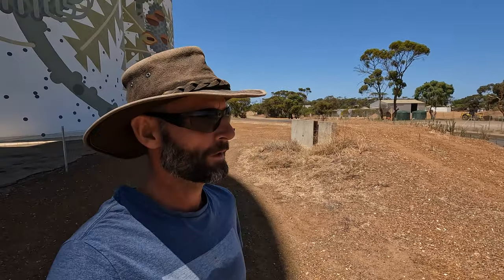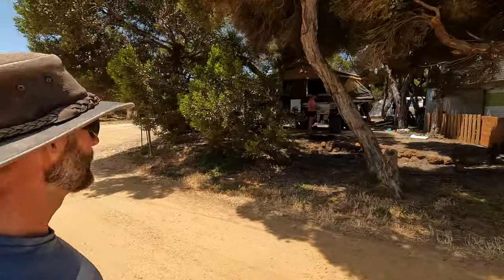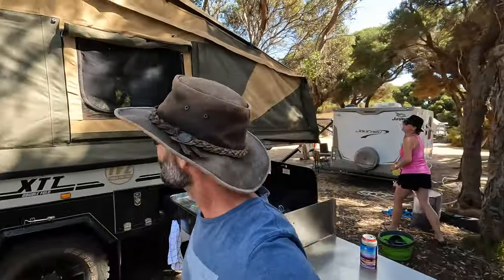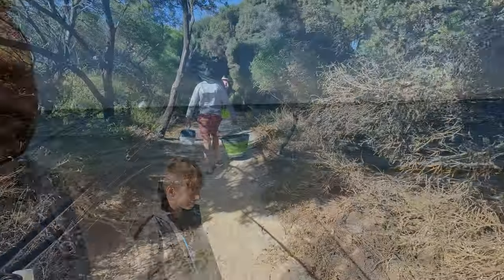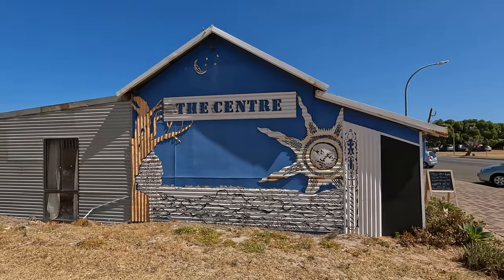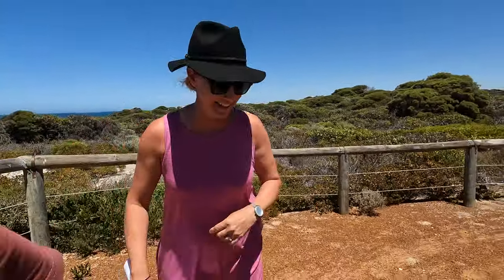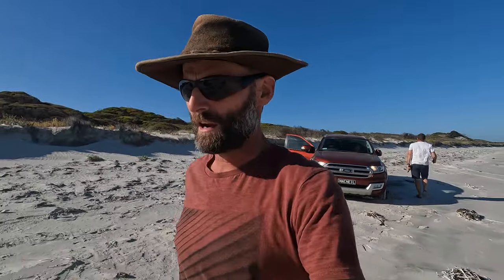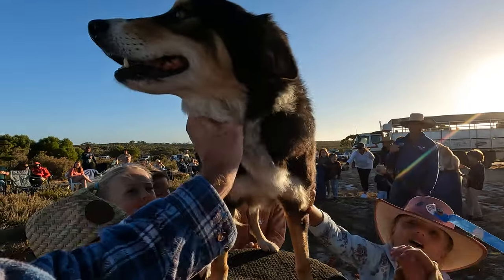HOPETOUN WA - Fishing l 4WD beach recovery l Tom Curtain Katherine Outback Experience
We explore Hopetoun, a hidden gem in southern Western Australia.

It is all fun and games on the beach until one of us gets stuck in their 4WD!

The Tom Curtain Katherine Outback Experience is in town so we take in the show, what a great interactive family experience.

Thank you for your support, catch ya out there!

Products and websites we use and love-

Hipcamp - Get $10 off your first stay use code ROAMININTHEROBBO

Adventure Awaits - find lots of handy items to make your camping life easier